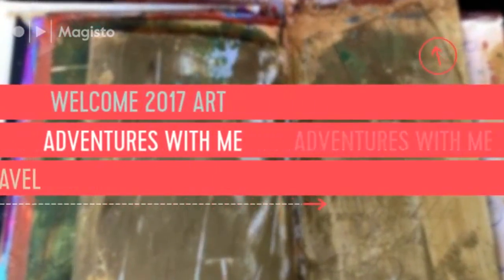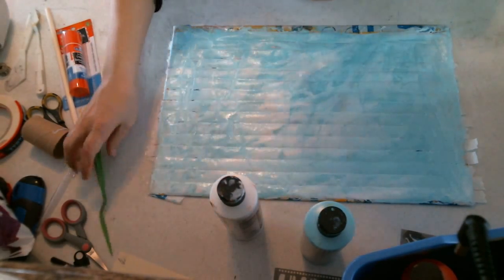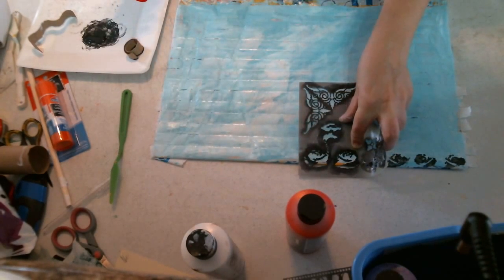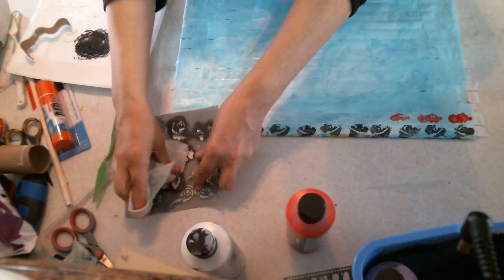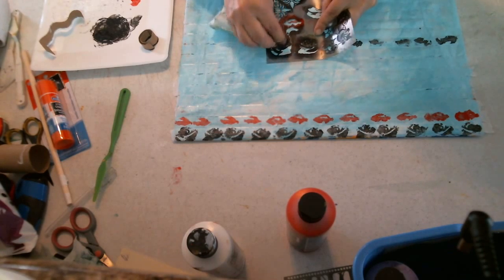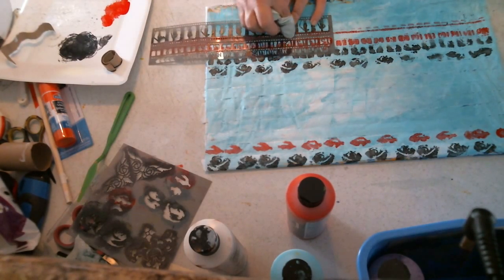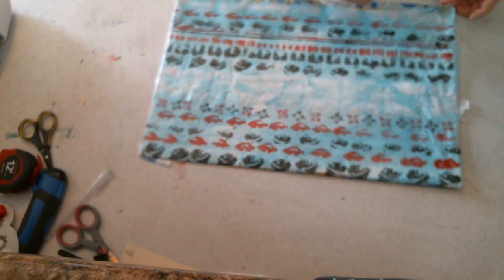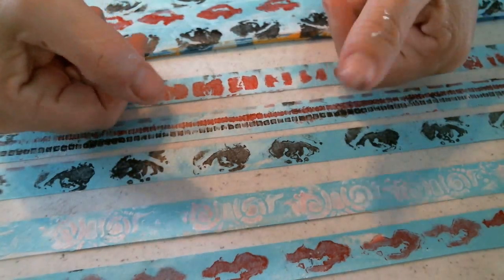DIY More Washie Tape for mixed Media Art